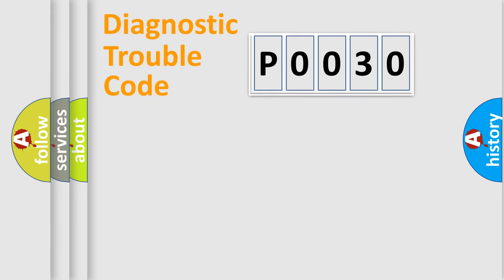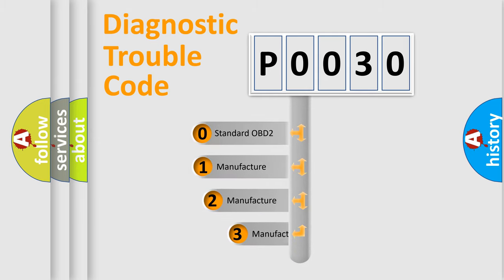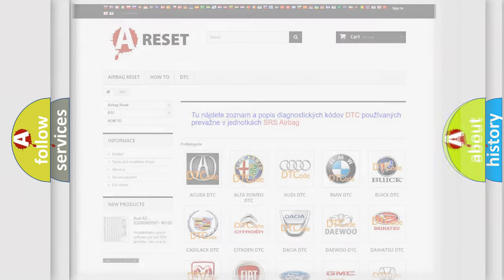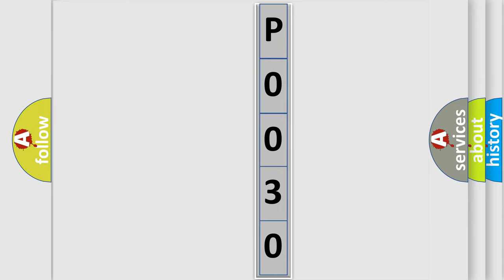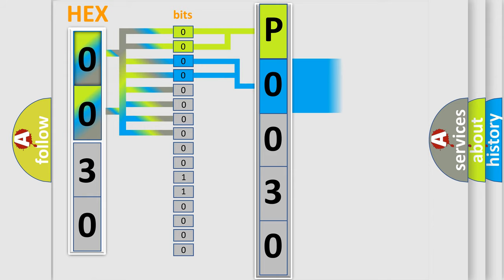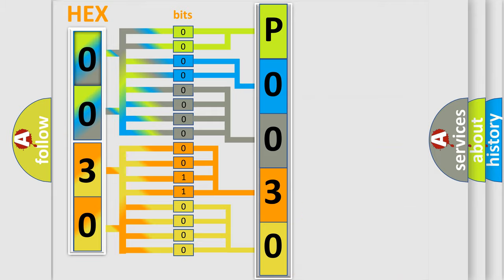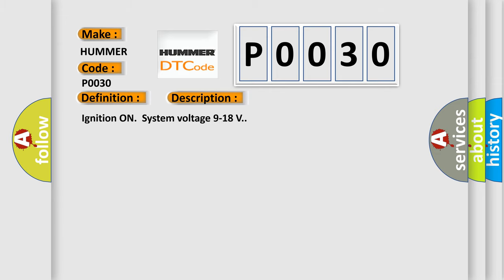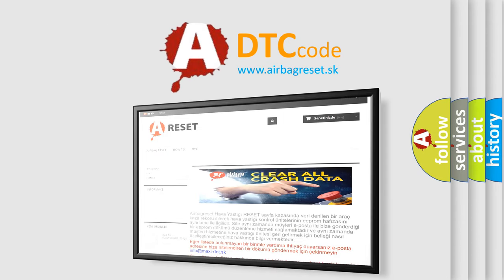DTC Hummer P0030 Short Explanation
Contents:
0:21 Basic DTC analysis according to OBD2 protocol standard.
1:48 Insight into programming
2:58 A diagnostically understandable description of the Diagnostic Trouble Code
3:05 Basic error definition

Make:
HUMMER
Code:
P0030
Definition:
General System Malfunction
Description:
Ignition ON.  System voltage 9-18 V.
Cause:
The transfer case shift control module is unable to correct sensed wheel slip for 10 consecutive seconds.